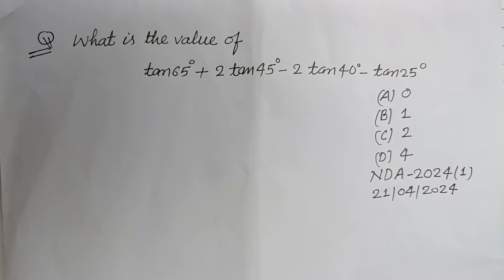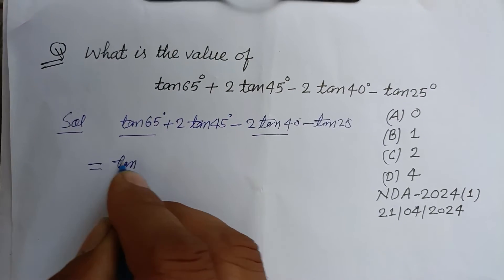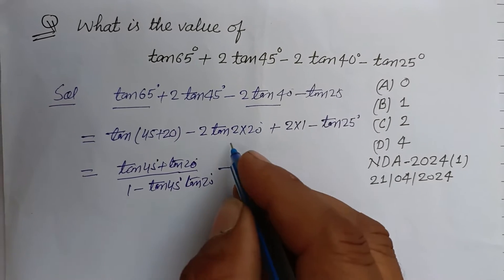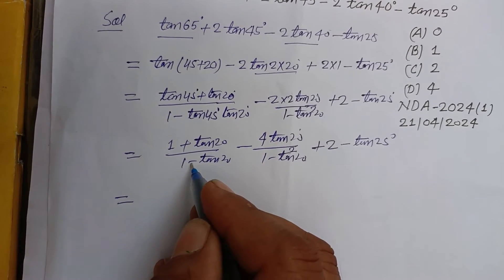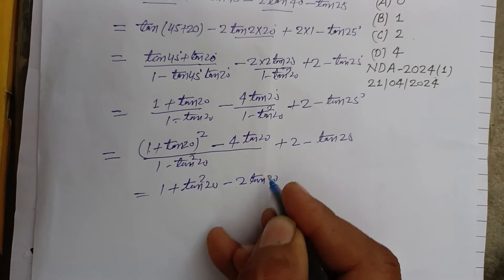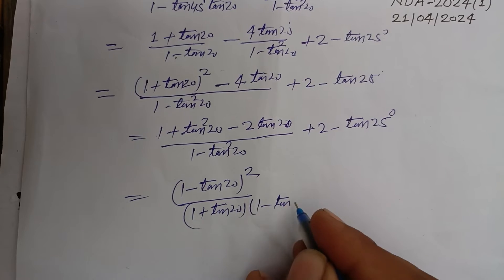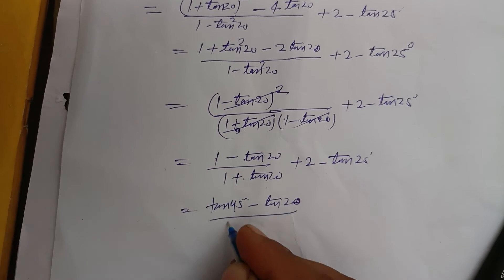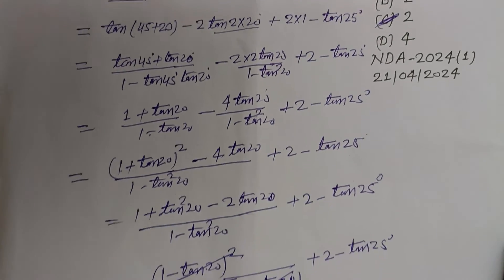What is the value of tan65°+ 2tan45° -2tan40°-tan25° | nda maths 2024 paper solution | trigonometry